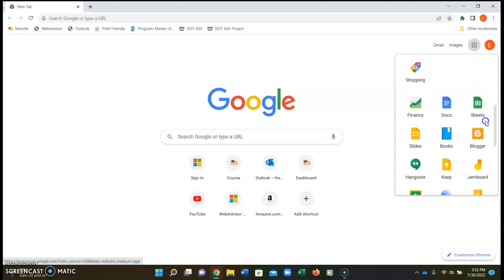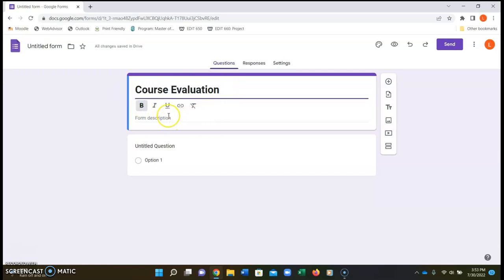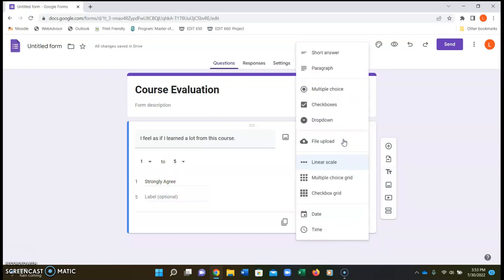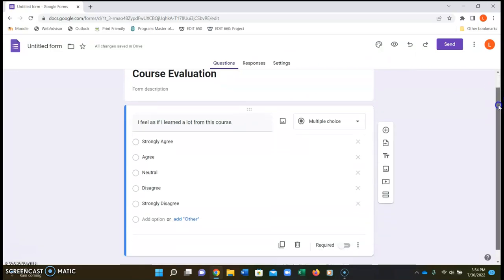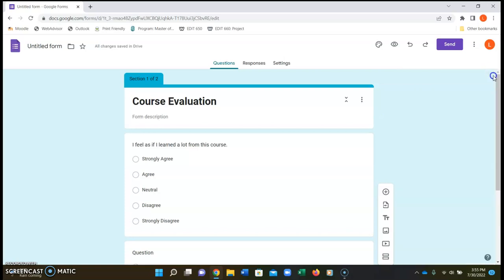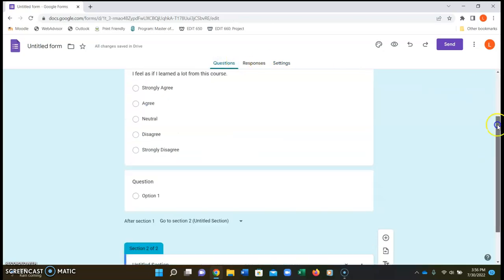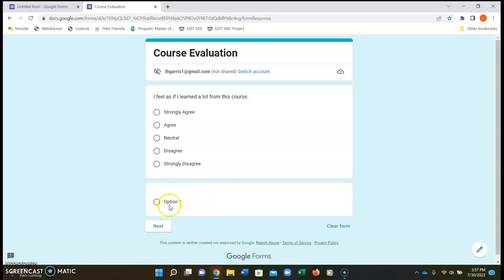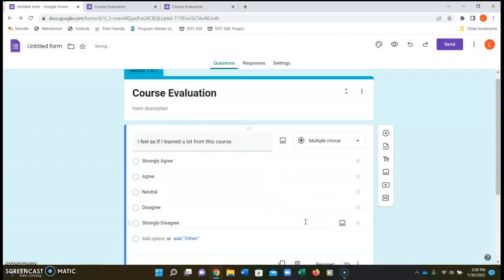Google Forms Tutorial